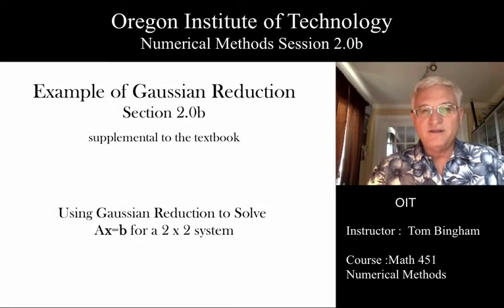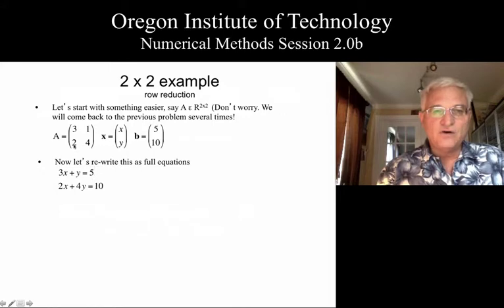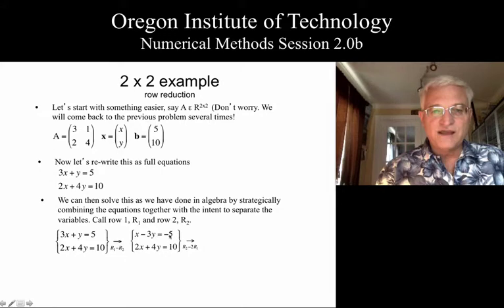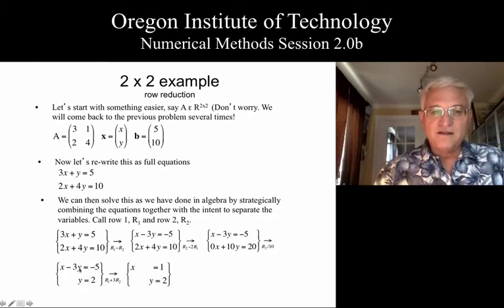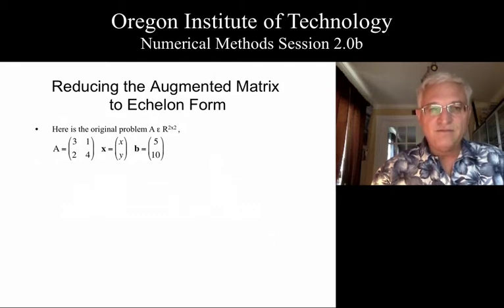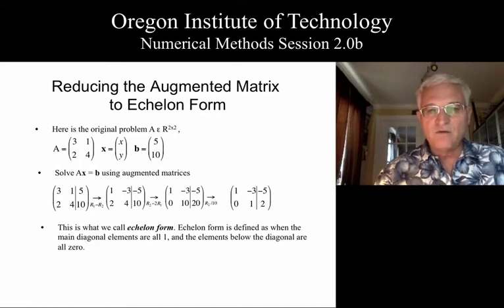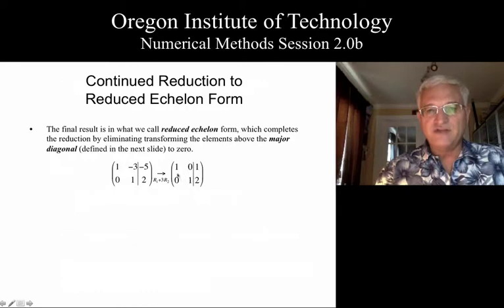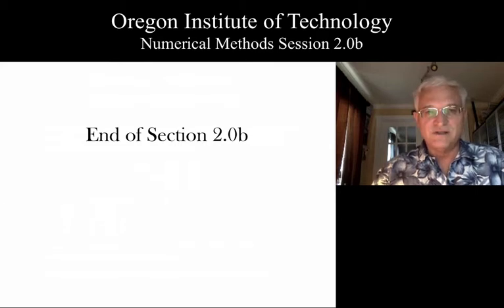OIT Math 451 session 2.0b: 2 x 2 Example of Gaussian Reduction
Warm up to Gaussian reduction using a simple 2 x 2 system